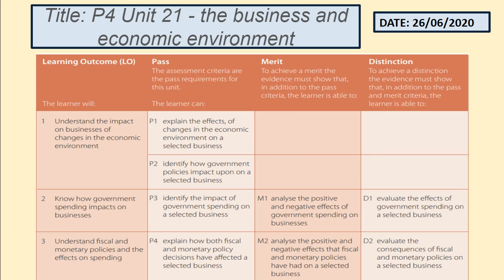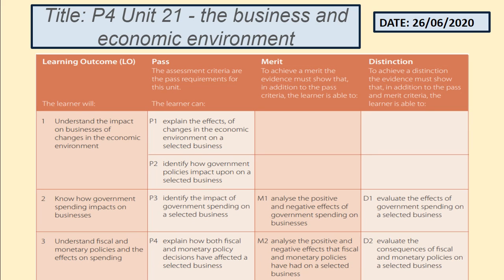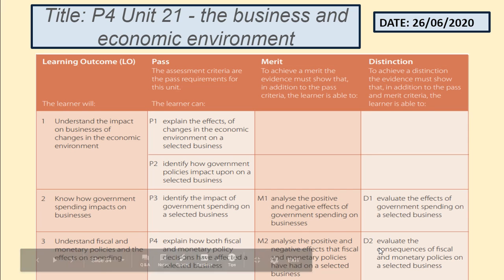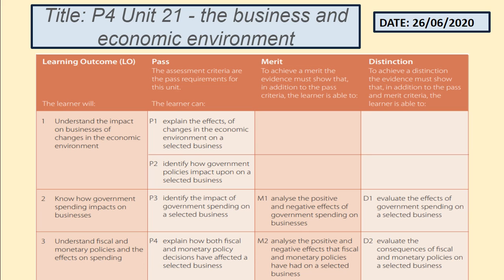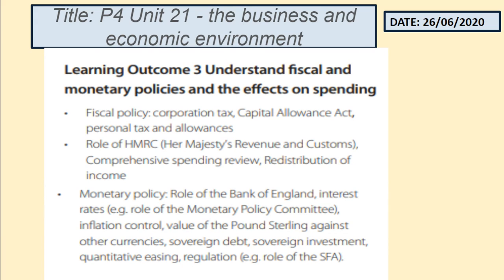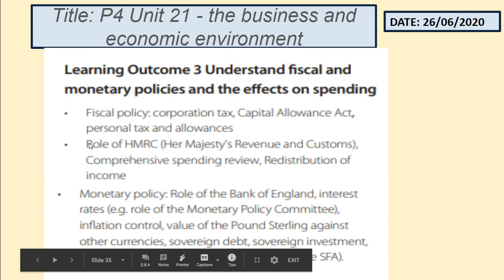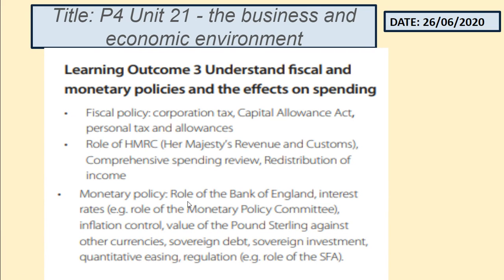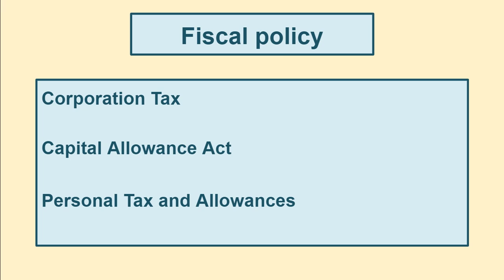P4 - intro to new topic